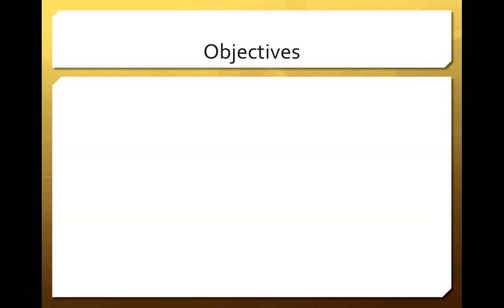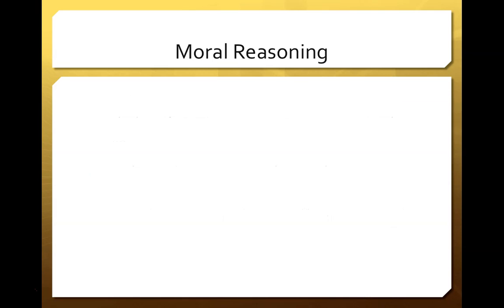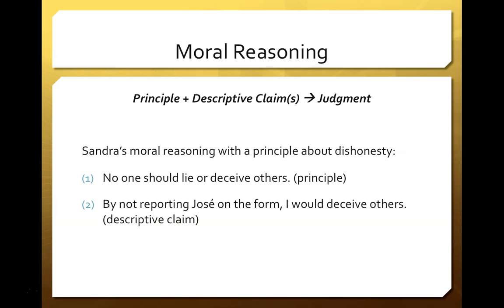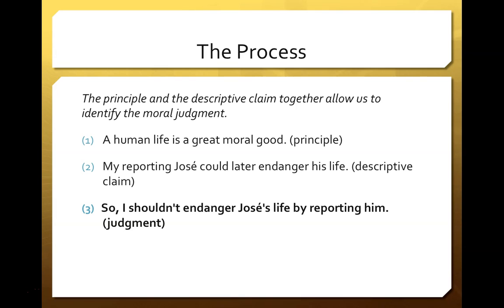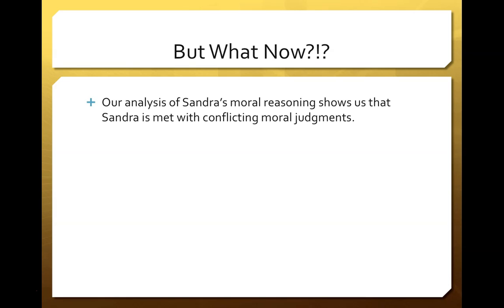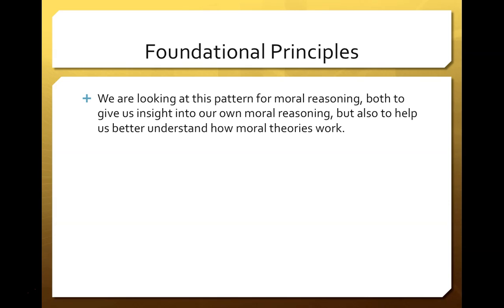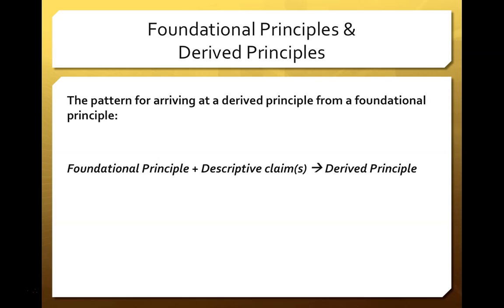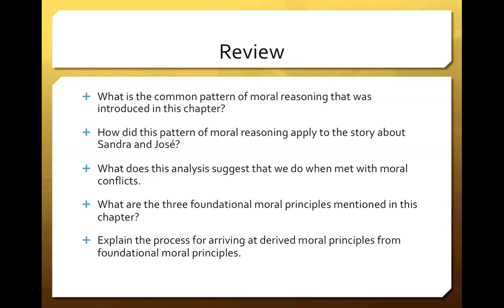CH 4 4 Moral Reasoning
Ethical Choices: An Introduction to Moral Philosophy with Cases